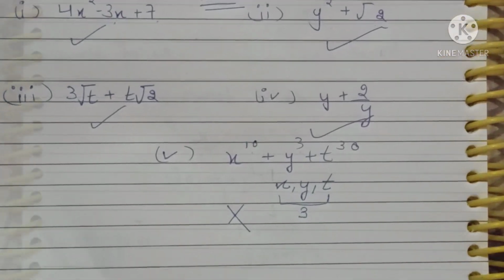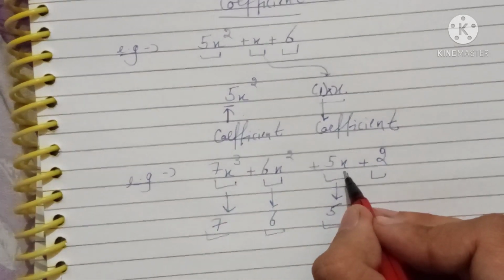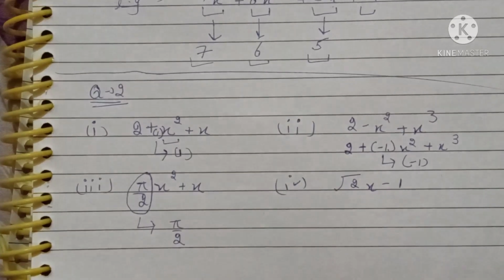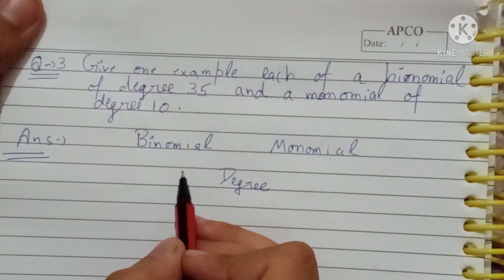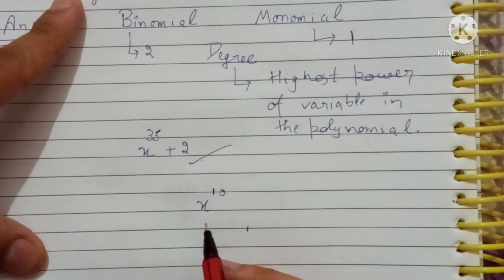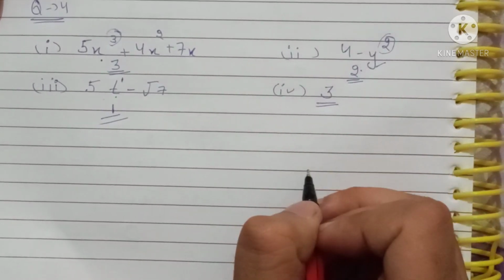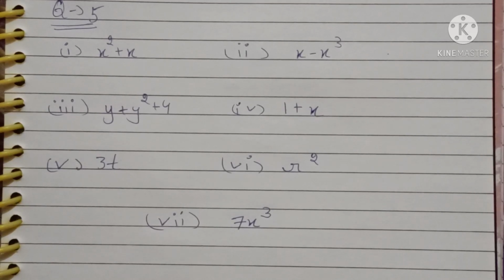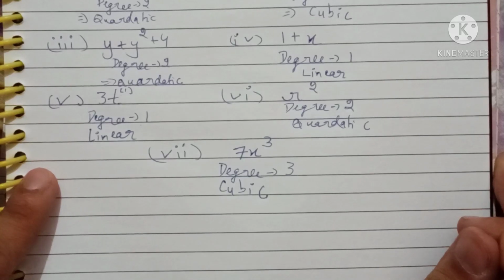Class 9th maths|| Polynomials| Excercise 2.1 solutions